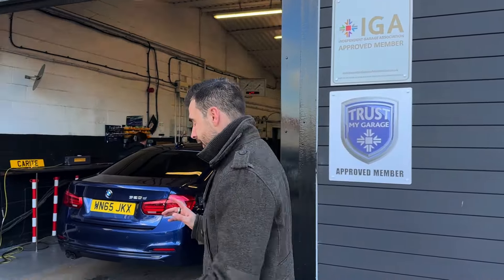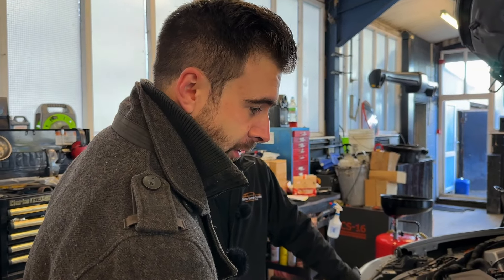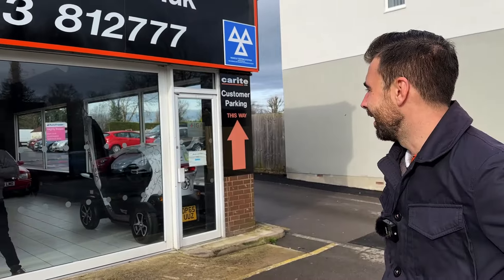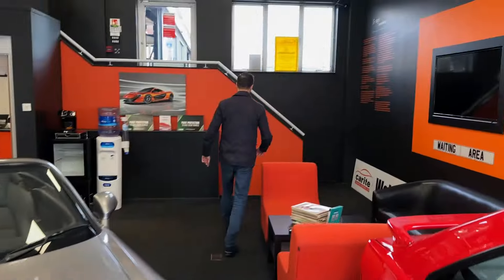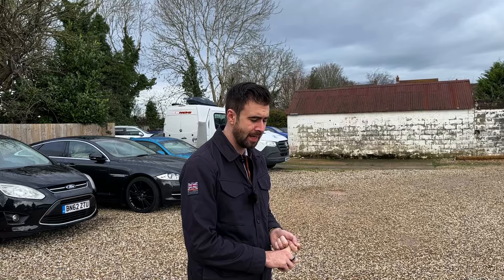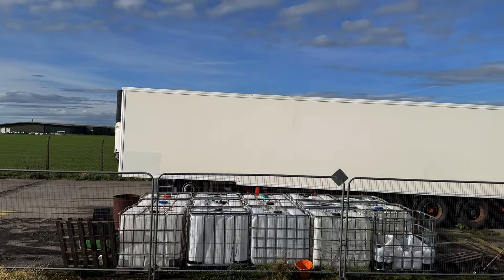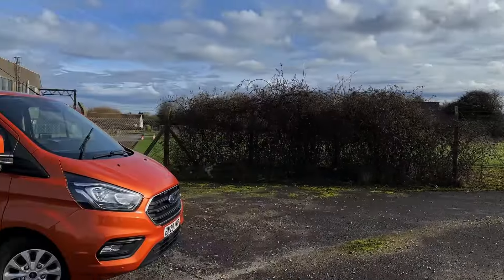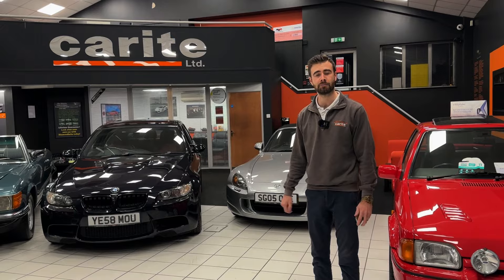VLOG : Week in the Life of a Thriving Car Dealership. Behind the Scenes and what goes on ! TWAC ep 7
Join me for an exclusive behind-the-scenes look and the latest happenings in the automotive world right here at Carite.

🔥 In this week's episode:

🔧 Service Center Spotlight: Peek under the hood as our expert technicians showcase their skills in our state-of-the-art service center. And we show you our highlited service car of the week, £2,000 for a headlight!?🌟

 Customer Testimonials: Hear firsthand from our satisfied customers about their exceptional experiences at Carite. Discover why our dealership is the go-to destination for quality cars and unparalleled customer service.

🎉 Special Promotions: Don't miss out on exclusive deals and promotions happening this week only! Whether you're looking to upgrade your current ride or snag a fantastic financing offer, we've got you covered.

🚗 Featured Car of the Week: Take a closer look at our spotlight vehicle of the week, and why I have chosen a Seat Alhambra to be our car of the week.

Whether you're a seasoned car aficionado or a first-time car shopper, there's something for everyone in TWAC.Let's hit the road together—see you in the showroom!